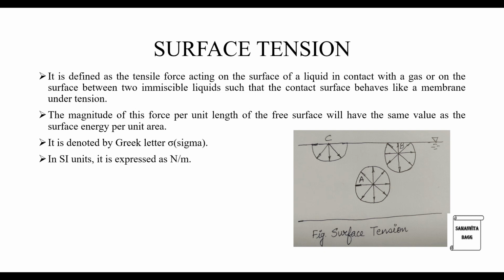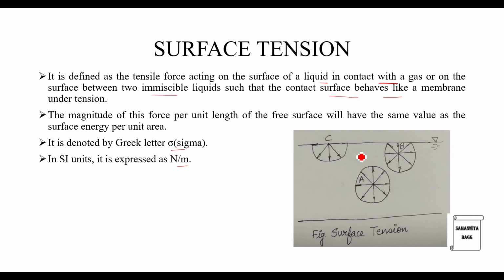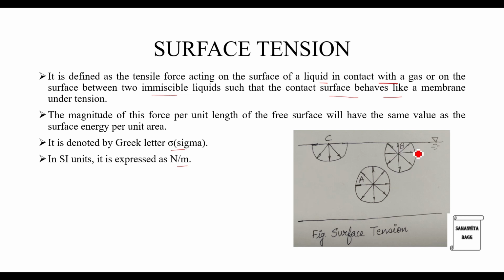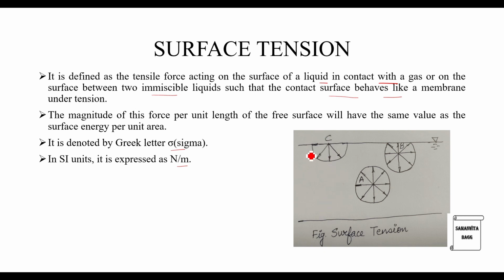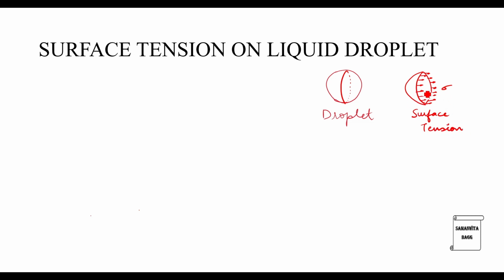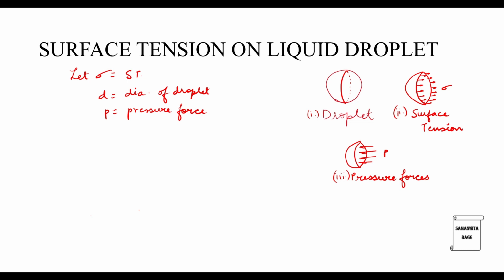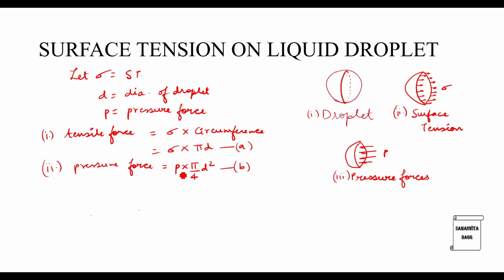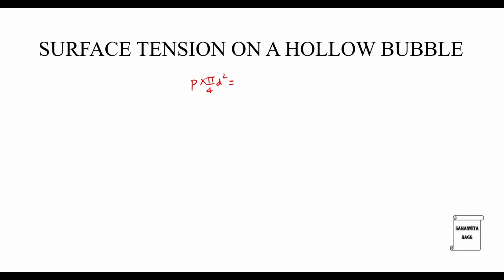Surface Tension | Theory | Derivation | Properties of Fluids | Fluid Statics | L8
This video is the eighth lecture on the topic Properties of Fluids of Fluid Mechanics Course. It discusses about the concept of Surface Tension & derivation of surface tension on liquid droplet and bubble.